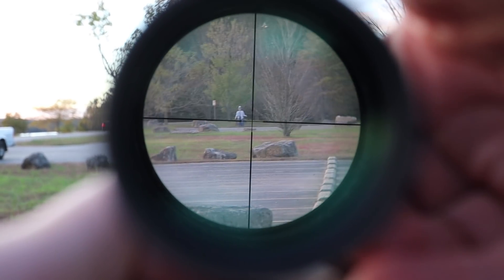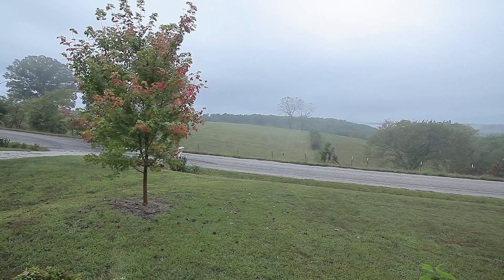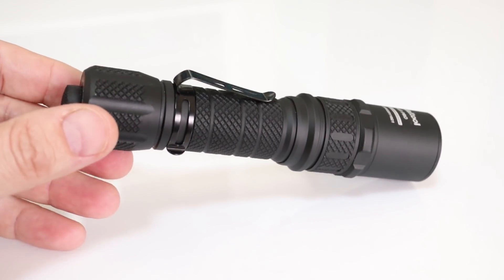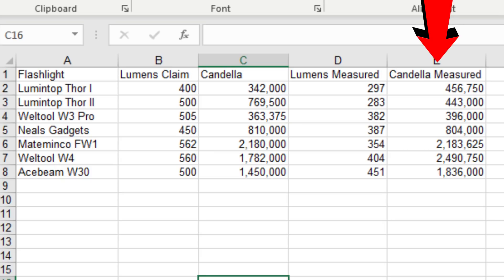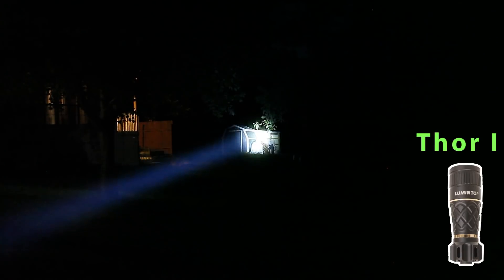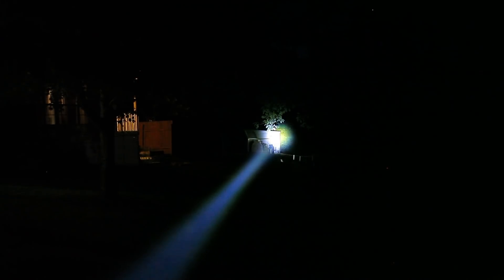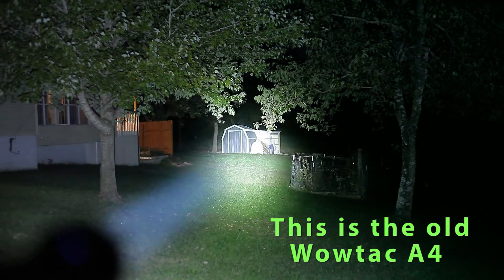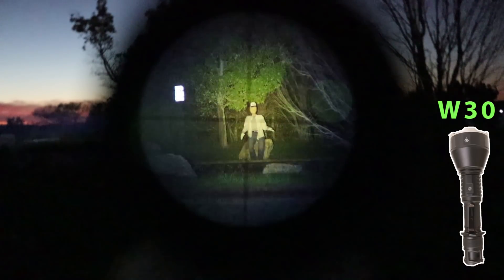Testing 6 White Laser Flashlights (LEP)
This is the Light I mentioned was released during the time I was making this video.  I have not tested it yet, but as a whole lumintop is a good brand.

ABOVE is a comprehensive list of lights (link to a spreadsheet) I like in multiple categories. Below is the "short list", of a few top contenders.

Best Tactical
Acebeam L16

Headlamp
(Budget) Wowtac A2 (my most used)